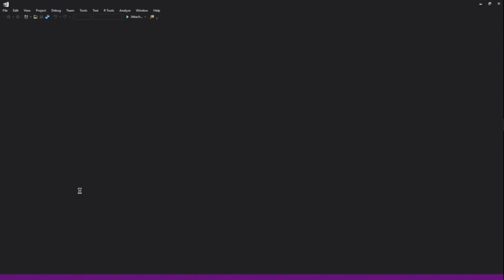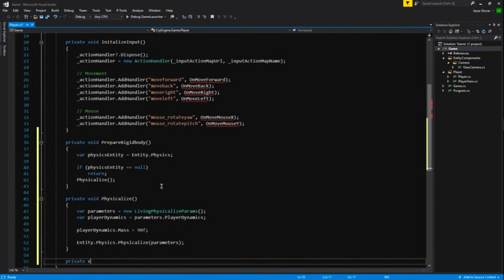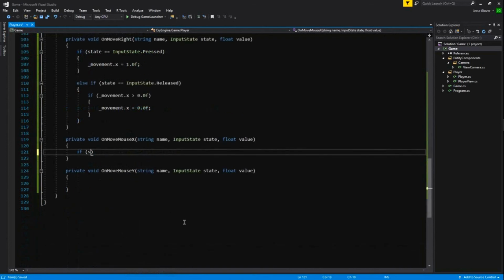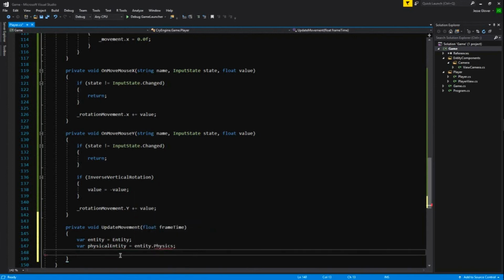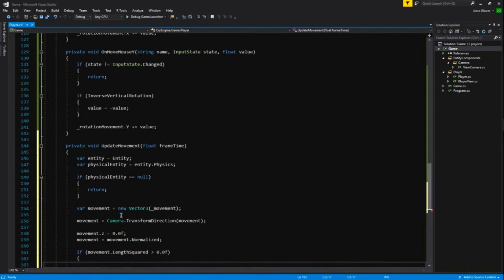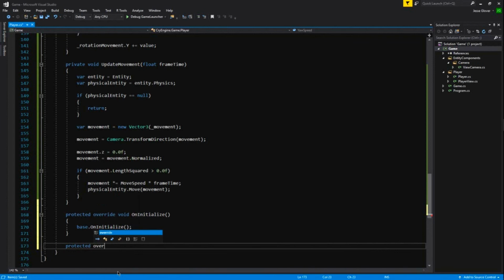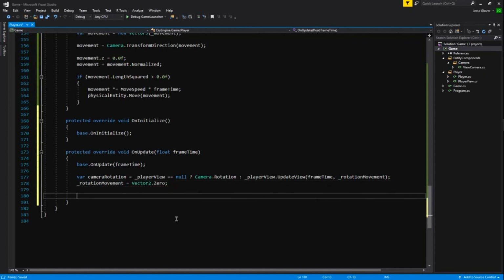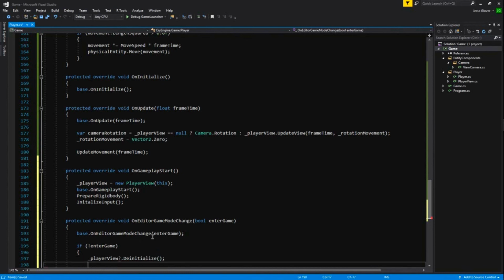How its developed No Mans Sky Multi-Tool in CryEngine Episode 3